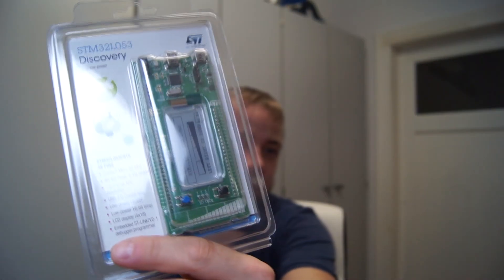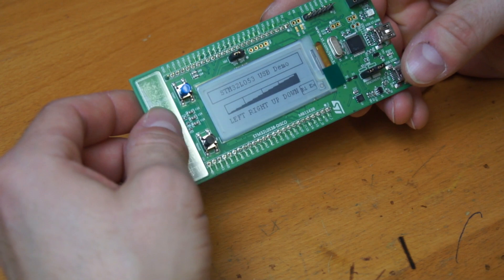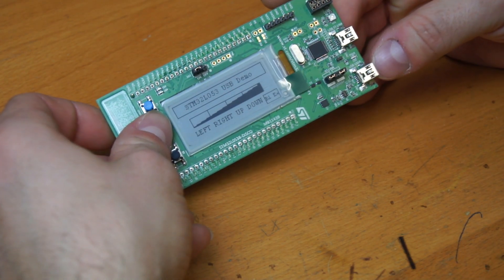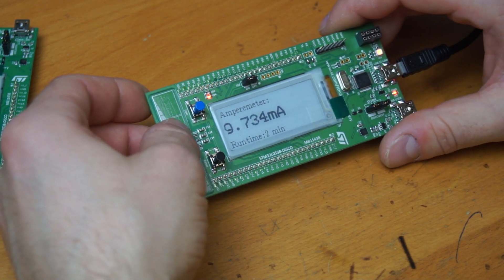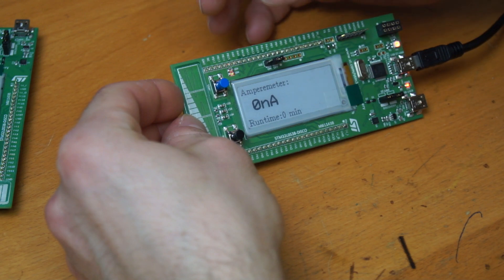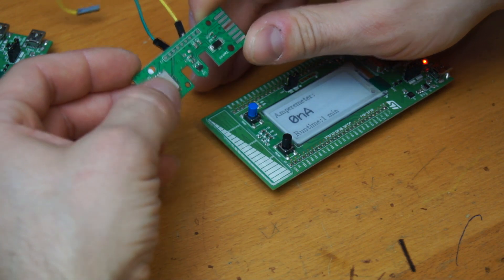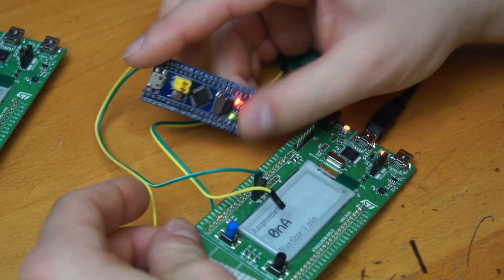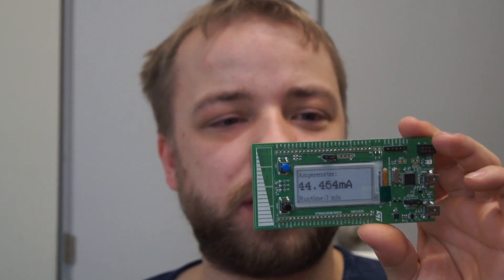Cheap High Precise current measurements via Arduino STM32L053 Discovery Board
In this Video i show how to use the STM32L053 Discovery board as a cheap Ampere meter for your next project